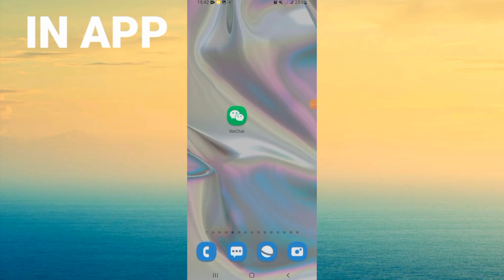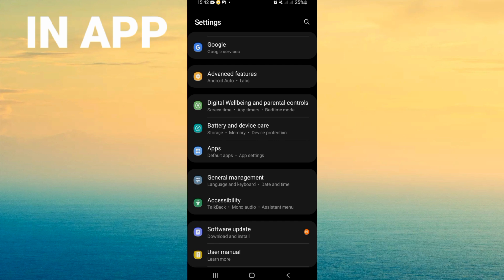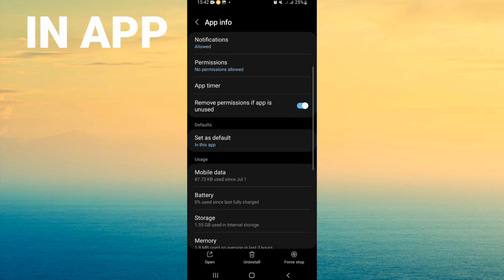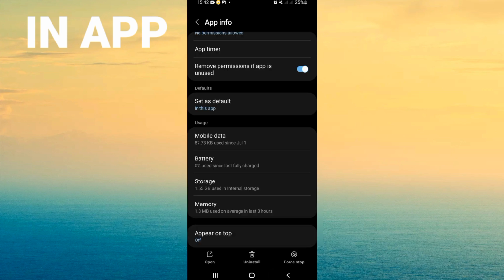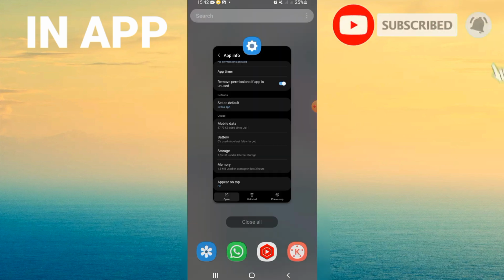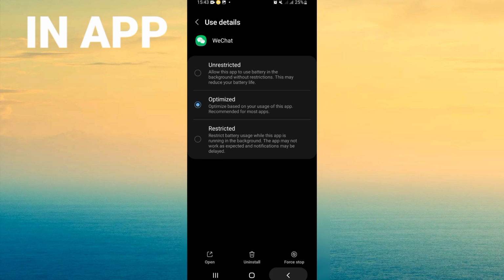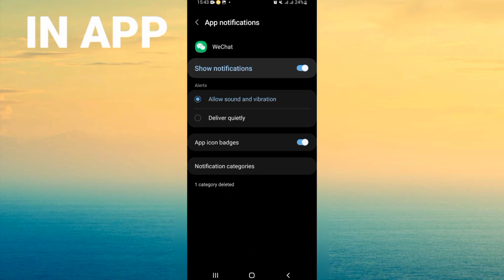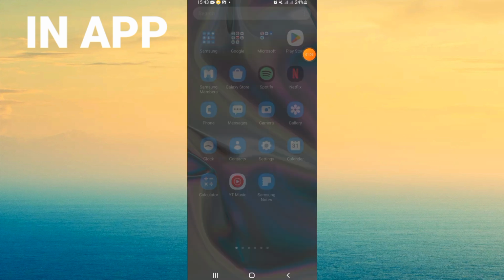How To Fix WeChat Invalid Phone Number | Easy Quick Guide